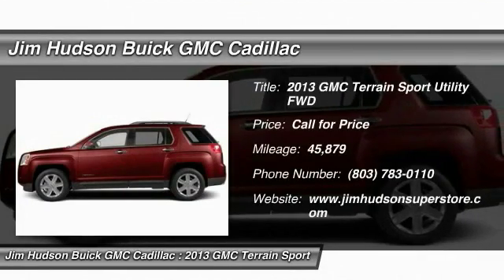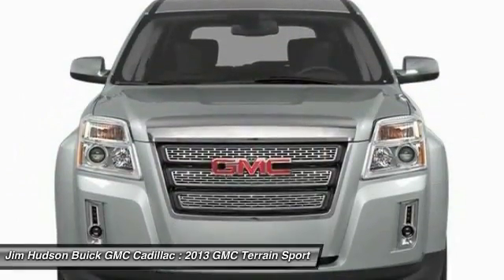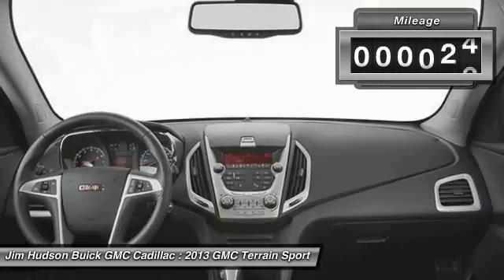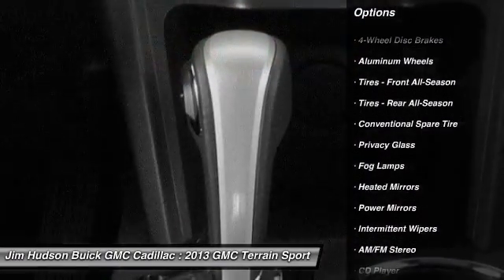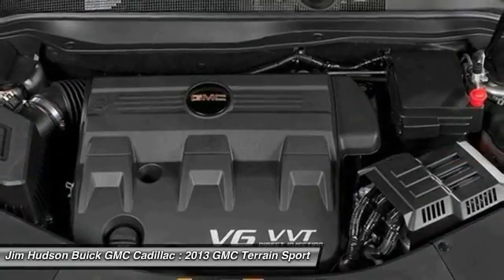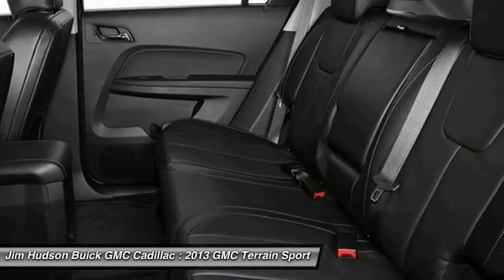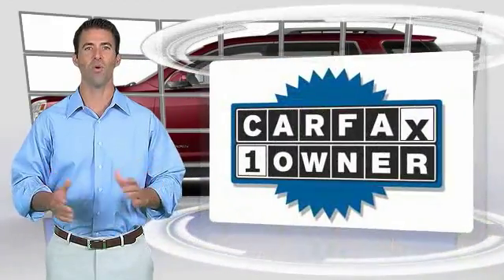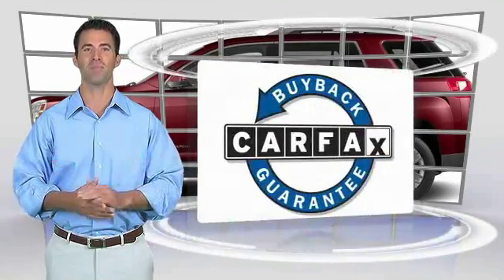2013 GMC Terrain Columbia SC 23796-1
4035 Kaiser Hill Rd.

Contact Jim Hudson Buick Gmc Cadillac today for information on dozens of vehicles like this 2013 GMC Terrain FWD 4dr SLE with SLE-2. Rest assured with your purchase of this pre-owned GMC Terrain FWD 4dr SLE with SLE-2. Because a CARFAX BuyBack Guarantee is included, you have built-in peace of mind to drive off the lot confidently. This GMC Terrain FWD 4dr SLE with SLE-2 defines excellence in an SUV. It has the convenience of limitless boundaries paired with city sophistication. One of the best things about this GMC Terrain is that it has low, low mileage. It's ready for you to truly break it in. More information about the 2013 GMC Terrain: Starting about $25,500, the 2013 GMC Terrain is one of the most affordable crossover vehicles in its class a class that includes the Honda CR-V and Toyota RAV4. The interior features a dual-cockpit design ice-blue ambient lighting and sophisticated, classy appearance touches that make it look much more expensive than it is. This model sets itself apart with Powerful and efficient engine selection, sharp styling inside and out, and both available engines are flex-fuel compatible Dealer inspection, Have original manuals, This GMC is in Excellent overall exterior condition, Excellent overall interior condition, seats - Air Conditioning, Climate Control, Cruise Control, Tinted Windows, Power Steering, Power Windows, Power Mirrors, Leather Steering Wheel, Power Drivers Seat, Phone, Tachometer, Digital Info Center, Tilt Steering Wheel, Steering Wheel Radio Controls, Driver Airbag, Passenger Airbag, Side Airbags, Keyless Entry, Security System, ABS Brakes, Traction Control, Dynamic Stability, Rear Defogger, Fog Lights, Intermittent Wipers, AM/FM, CD Player, Aluminum Wheels, Audio system feature USB port, SiriusXM Satellite Radio is standard on nearly all 2013 GM models. Enjoy a 3-month trial to the XM Premier package with over 140 channels including commercial-free music all your favorite sports exclusive talk and entertainment. And now add premium channels to your trial at no cost. See SiriusXM Customer Agreement for complete terms Other fees and taxes will apply. All fees and programming subject to change.), SiriusXM Satellite Radio is standard on nearly all 2013 GM models. Enjoy a 3-month trial to the XM Premier package with over 140 channels including commercial-free music all your favorite sports exclusive talk and entertainment. And now add premium channels to your trial at no cost. Welcome to the world of satellite radio. (Requires a subscription sold separately by SiriusXM after the trial period. If you decide to continue your service at the end of your subscription service will automatically renew and bill at the rates in effect at the time of renewal until you call SiriusXM at 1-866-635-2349 to cancel. See our Customer Agreement for complete terms Available only to those at least 18 and older in the 48 contiguous USA and D.C.), Bumpers front and rear body-color, Headlamps halogen projector lamp, Spare tire and wheel, Wiper rear intermittent with washer, Liftgate rear manual with fixed glass, Door handles body-color, Wheels 4 - 17 x 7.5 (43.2 cm x 19.1 cm) painted aluminum, Wipers front intermittent with washers, Luggage rails Charcoal, Grille Charcoal with chrome surround, Mirrors outside heated power-adjustable body-color manual-folding and integral spotter mirror, Seat adjuster driver 8-way power and power lumbar, Assist handles front passenger and rear outboards, Seat trim premium cloth, Lighting interior with theatre dimming center-mounted dome rear cargo area dual front map lights and ambient lighting on integrated center stack, Seats front bucket, Console front center with arm rest and concealed storage, Seats rear bench 3 passenger with manual fore/aft adjustment 60/40 split seatback and recline feature, Visors driver and front passenger illuminated vanity mirrors, Door locks power programmable with lockout protection, Power outlets 4 auxiliary with covers 12-volt includes 2 front 1 second row and one in the cargo area, Floor mats carpeted front and rear, Windows power with driver and front passenger Express-Down, Cupholders 2 front and 2 rear and 2 additional in rear center armrest, Mirror inside rearview auto-dimming, Brakes 4-wheel antilock 4-wheel disc, Battery 525 cold-cranking amps with rundown protection